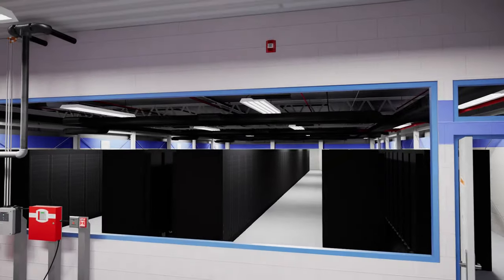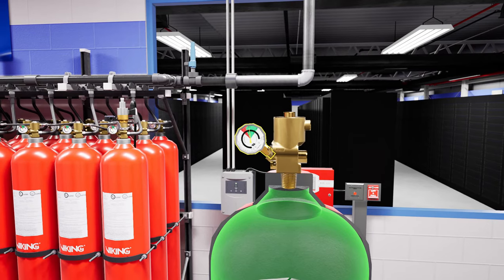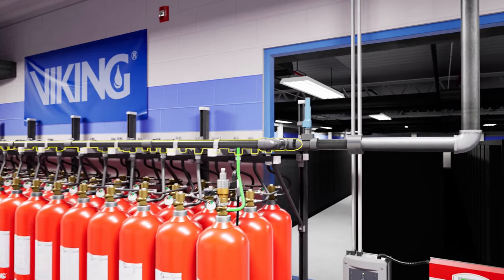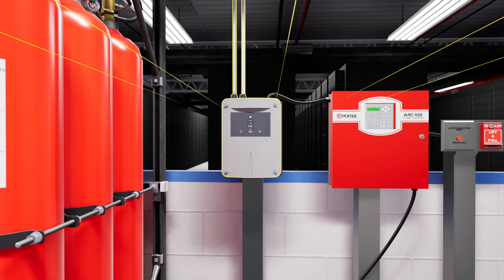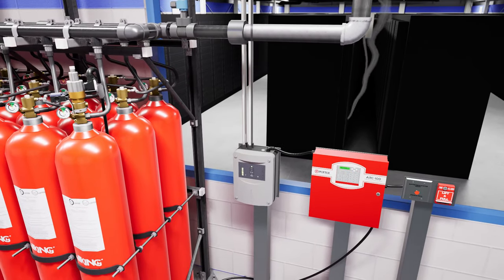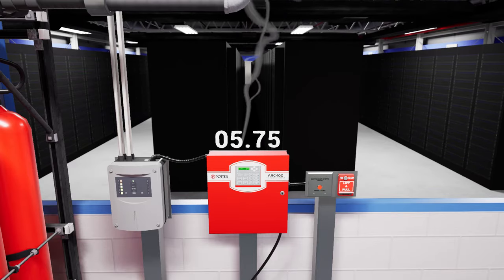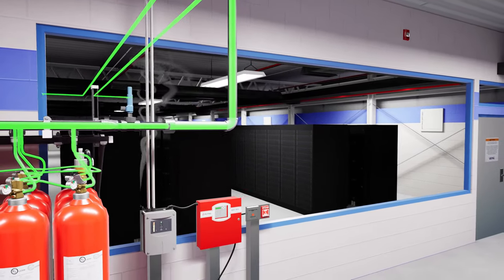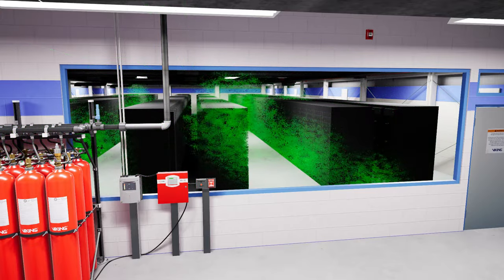System Activation: Oxeo Extinguishing Systems – Pressure Reduced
A detailed animation of Viking’s Oxeo Pressuring Reducing System depicts all its system components and their interaction during the activation process. Oxeo, offered in pressure reducing and constant flow options, is an environmentally safe solution made to suppress high challenge fire events with its use of nitrogen (IG-100) and argon (IG-01) as extinguishing agents.

Quickly configure and size your own Oxeo inert gas suppression system for estimation purposes

About Viking